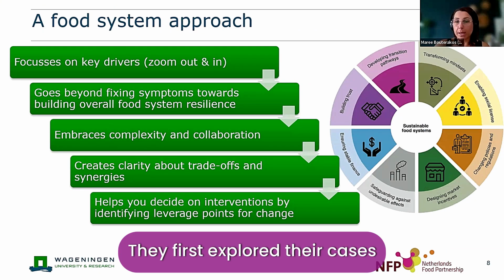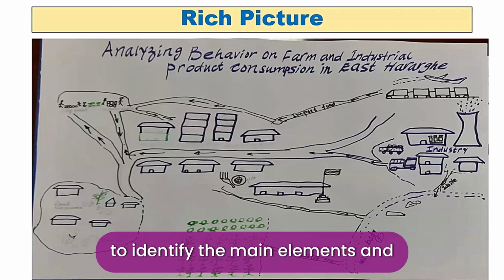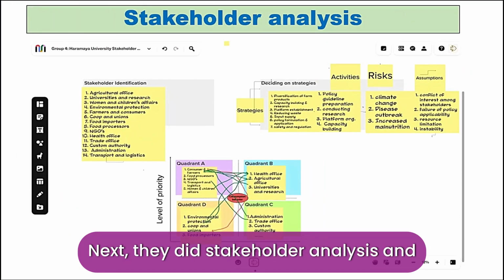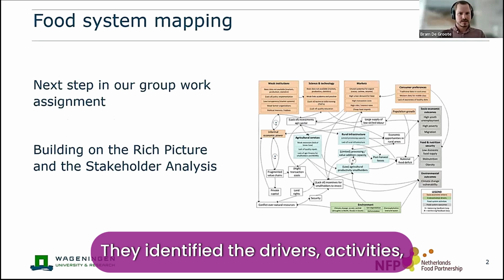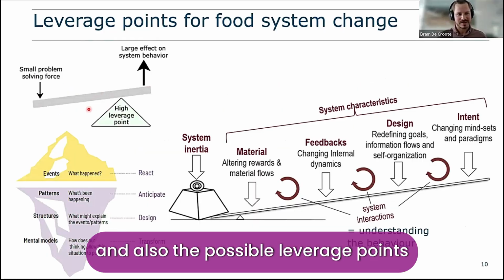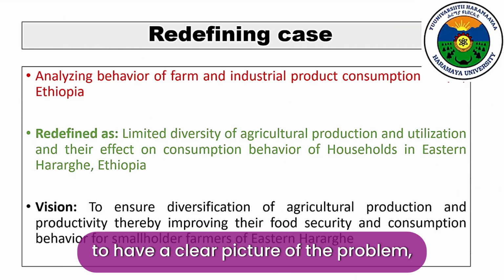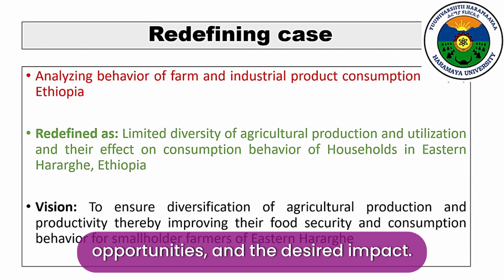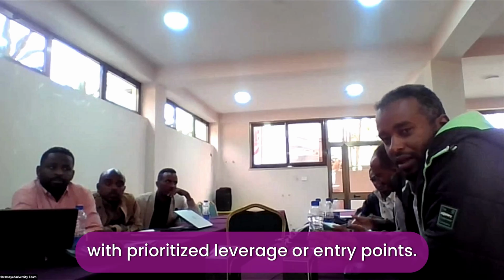Food Systems in Practice: A Pilot Practical Training of the Food Systems e-course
The Netherlands Food Partnership (NFP) and Wageningen Centre for Development Innovation (WCDI) have been delivering the food systems e-course since 2020.
Over the past 5 editions of the food systems e-course, there were many questions and requests on how to use the food systems approach on concrete challenges.
In response to the request and to address the above questions, the 2024 edition of the food systems e-course was followed by a five-week practical training – Food Systems in Practice.
The pilot practical training was organized on September for groups of participants from organisations in four countries. This short video, featuring Bram de Groote, highlights the key moments and lessons from the Food Systems in Practice training.